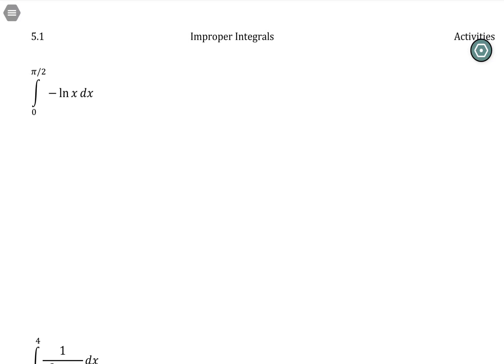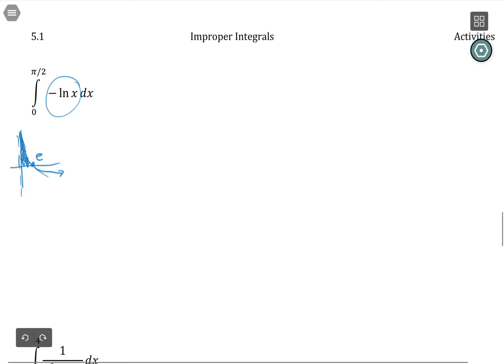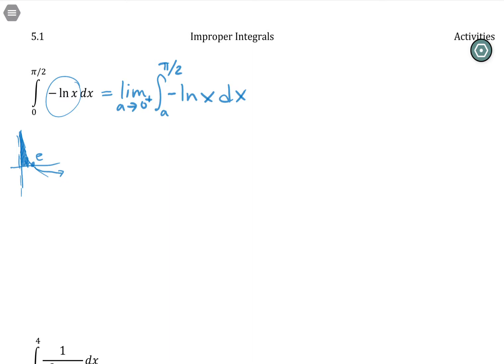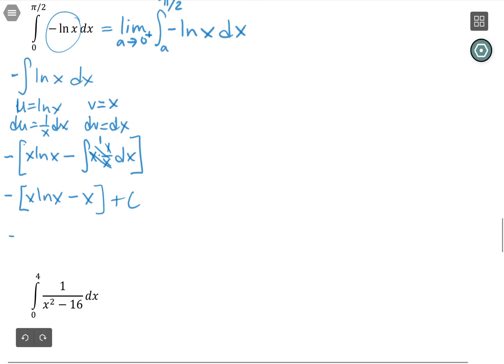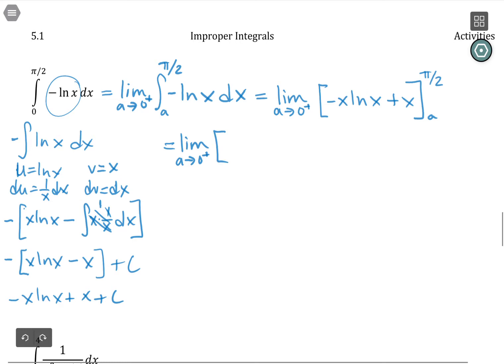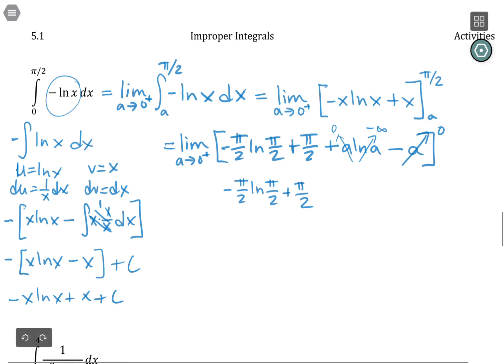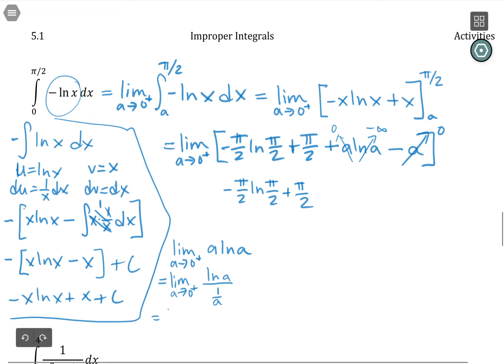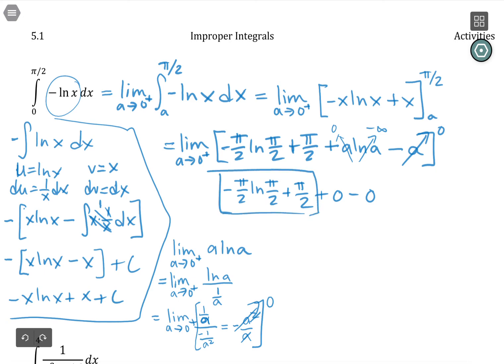M152 5 1 ex 4